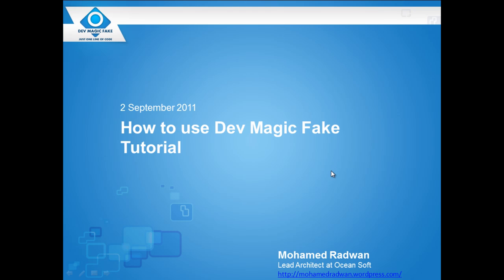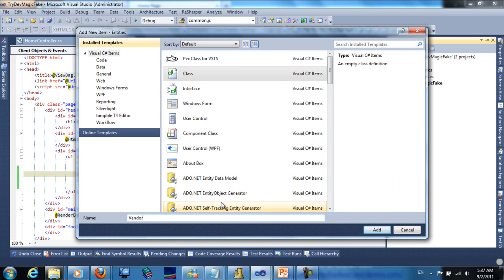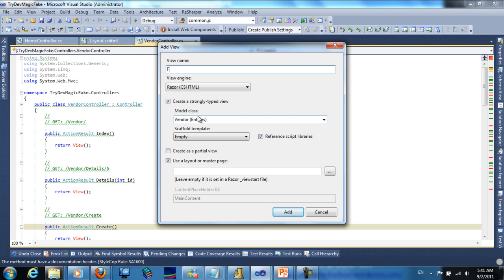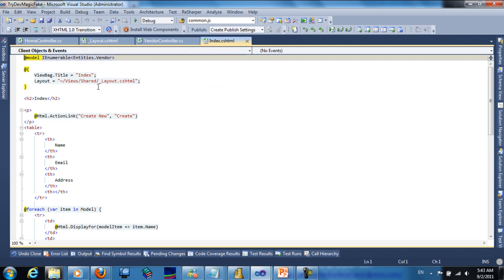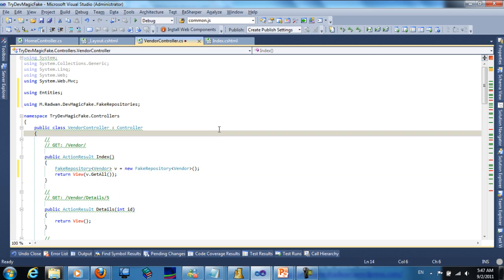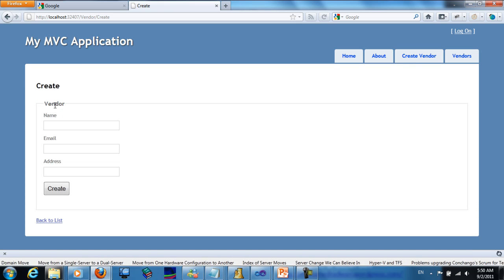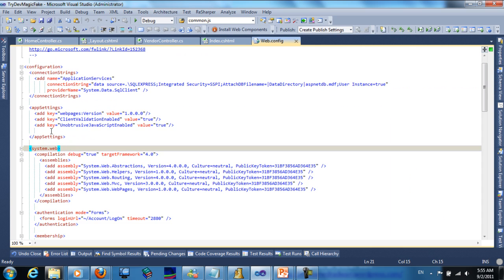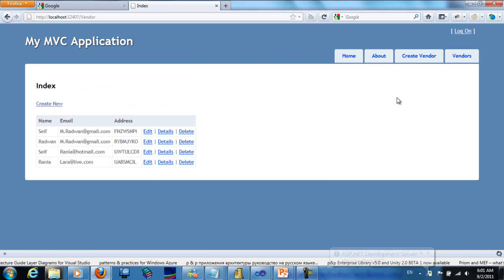DevMagicFake Tutorial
Dev Magic Fake is a development framework, it's better to use it wit ASP MVC, physically it's a .Net Class library that provides Fakeable operations for all needed activities for developers in which allow them to run the system features as if they complete its programming, so that the feature can be tested by QC for functional requirements and can be verified by the client against the acceptance criteria and if it meets its requirements or not.

Dev Magic Fake give the developers the ability to work with Test Driven Development, its like unit testing framework in using mock object

Dev Magic Fake give thedata model for DAL so it reduce time and effort